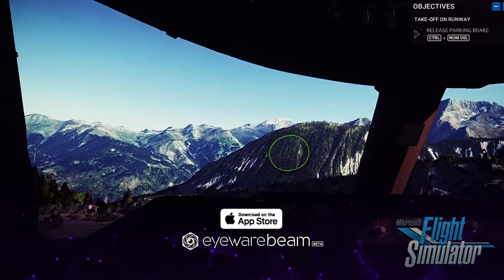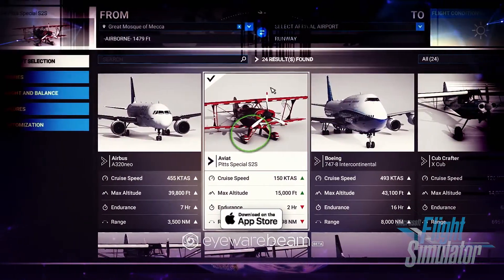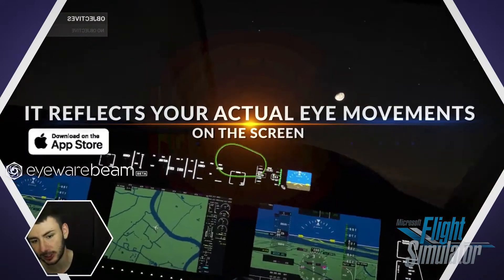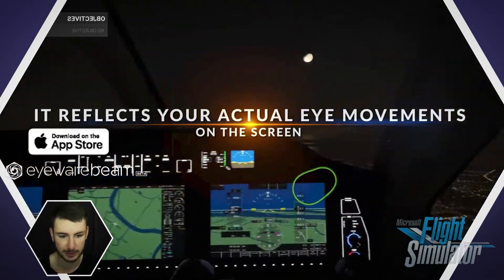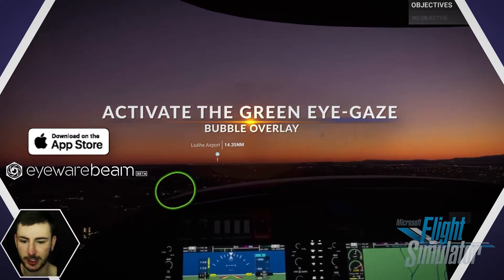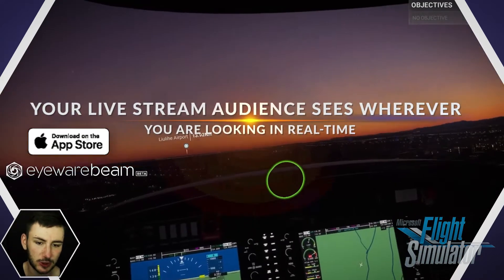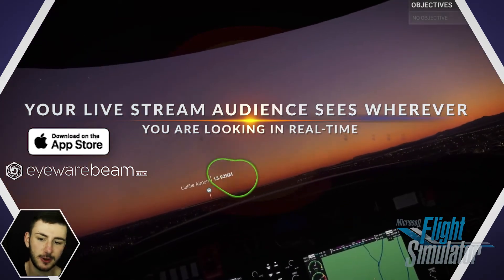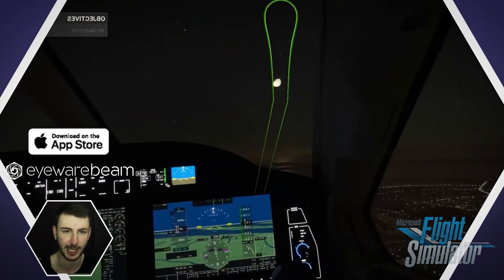iPhone Head Tracking | Microsoft Flight Simulator | No Wearables | Head & Eye Tracker App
Head tracking allows your real-life head movements to control the Microsoft Flight Simulator in-game camera as a direct input source.

6DOF tracking captures every direction that your actual head moves in 3D space. This increases your flight sim field of view with seamless reliability, adding another layer of depth to your flight simulator similar to a flight simulator VR experience.

Get the head & eye tracker app to redefine how you game & live stream in flight sim, including Microsoft Flight simulator, DCS World, X-Plane 11, War Thunder, GeoFS, RFS - Real Flight Simulator, Ace Combat, IL-2 Sturmovik, Combat Air Patrol 2, Dovetail Flight School, Wings: Over Flanders Field (WOFF), Combat Helo, Combat Pilot, AeroFly, Apache: Air Assault, Flight Simulator X, Air Battles: Sky Defender, Flyboys, Wings Over Europe, Aces High II, and other PC games.

Why Use A Head Tracker?

Head tracking enables you to use your head as your camera’s look control, effectively giving you a VR-like experience without the bulky hardware. You can look into head tracking with TrackIR from Natural Point, Trackhat, DelanClip, and Tobii hardware-based head trackers if you have hundreds of dollars to spend.

However, the Eyeware Beam app uses proprietary computer vision algorithms and machine perception AI technology that generates a robust eye tracking signal and accurate 6DOF head pose in 3D space comparable to premium TrackIR or Tobii tracking devices. As a result, Eyeware Beam turns your Face ID-supported iPhone or iPad, with a built-in TrueDepth camera, into a reliable, precise, multi-purpose head and eye tracking device.

How do I Get Started with a flight simulator setup for PC?

for instructions after downloading the app. You will be guided to open Eyeware Beam on your iPhone or iPad with iOS 13 or later to receive a download link by email to the free counterpart Windows software that pairs your PC with the iOS device over a USB connection or WiFi.

The steps guide you through the process of switching on head tracking when connected with OpenTrack, and how to live stream with the eye tracker gaze bubble overlay in Streamlabs OBS and OBS Studio.

👉 App Download  ▶